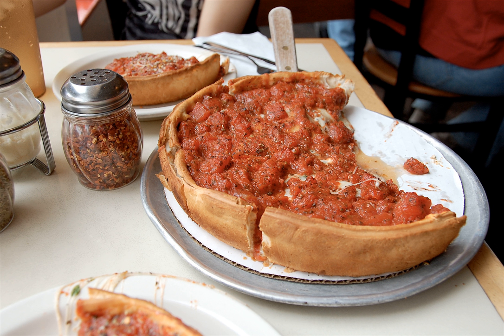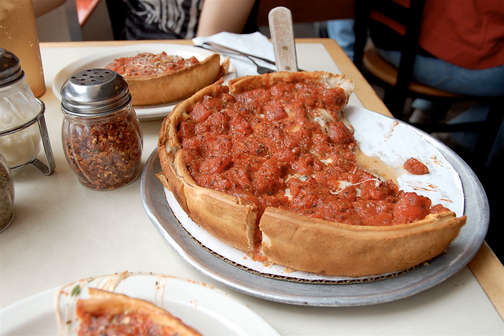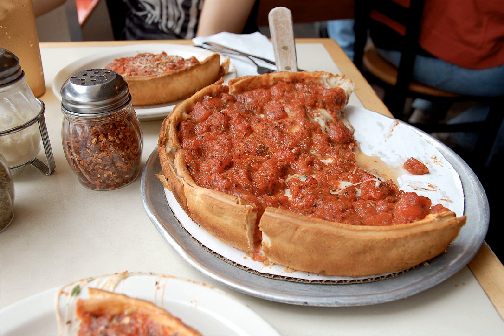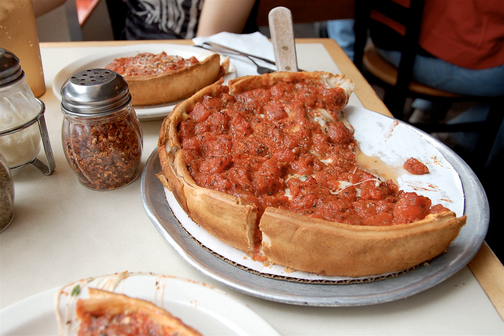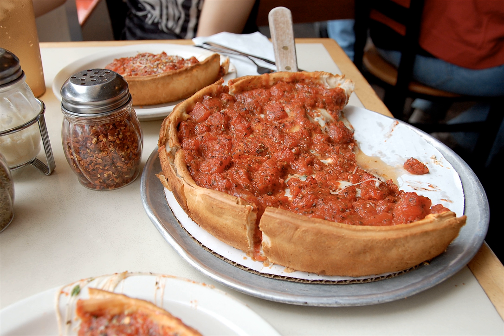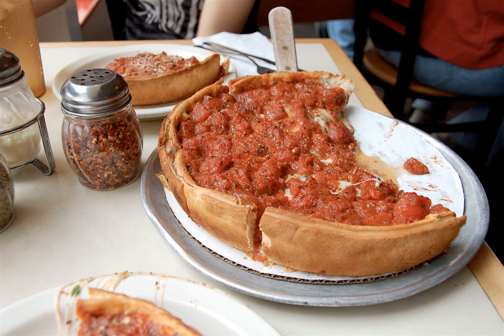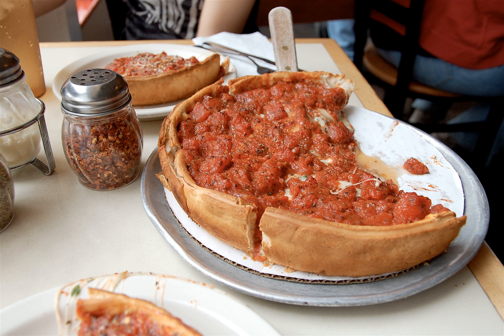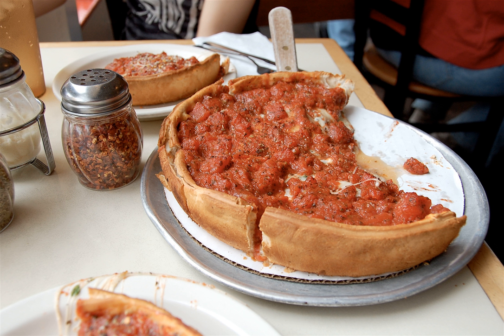Chicago-style pizza | Wikipedia audio article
This is an audio version of the Wikipedia Article:
Chicago-style pizza

SUMMARY
Chicago-style pizza is pizza prepared according to several different styles developed in Chicago. The most famous is deep-dish pizza. The pan in which it is baked gives the pizza its characteristically high edge which gives a lot of space for large amounts of cheese and a chunky tomato sauce. Chicago-style pizza may be prepared in deep-dish style and as a stuffed pizza.